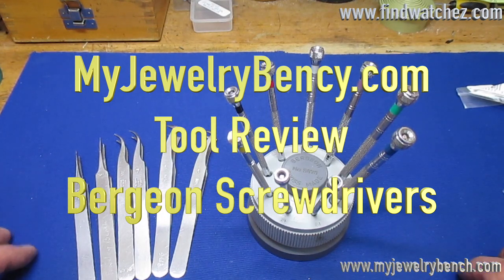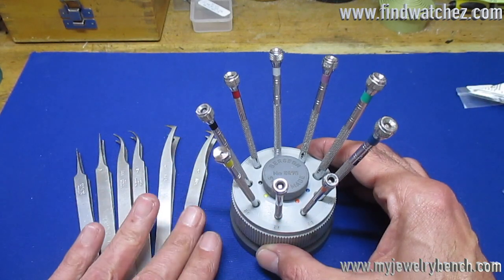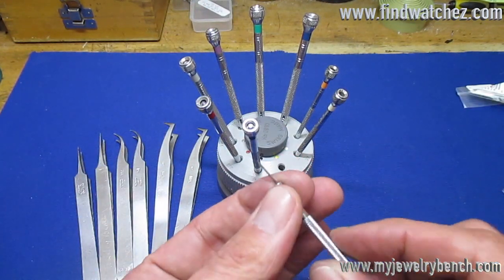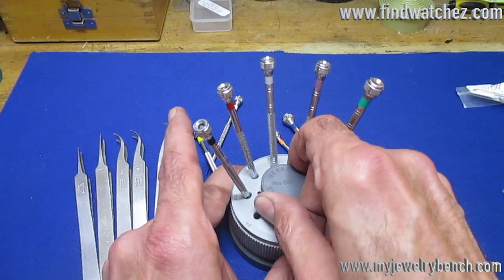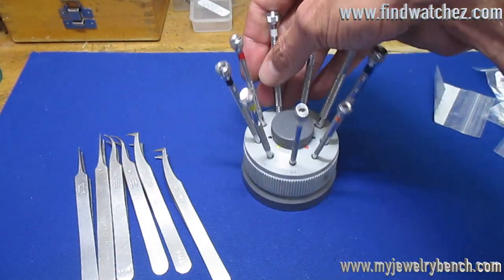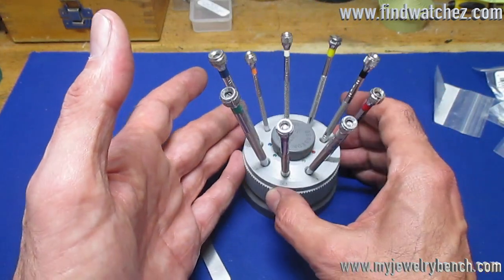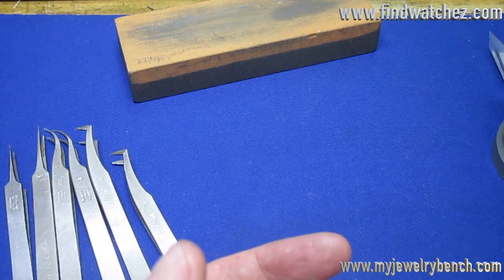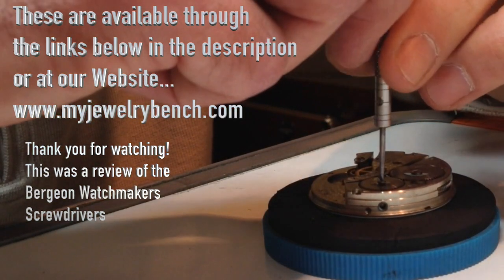Bergeon Watchmaker's Screwdriver Review myjewelrybench.com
Hey guys;

Here is a quick review of the screwdrivers I use every day while repair watches.  These are an invaluable item to have.  The set I own has lasted me almost 20 years, and are still going strong.

Bergeon set 1
Bergeon Set 2
Budget Screwdrivers